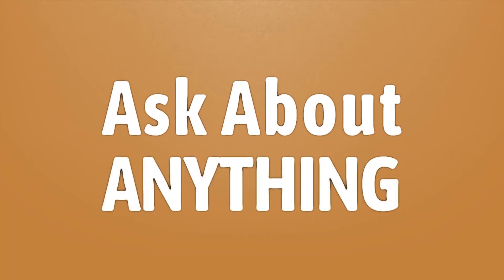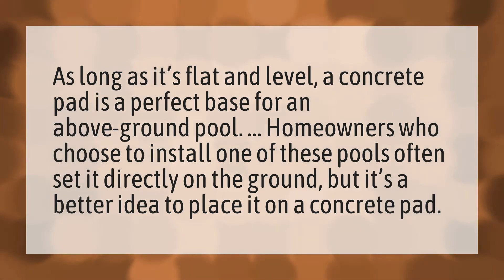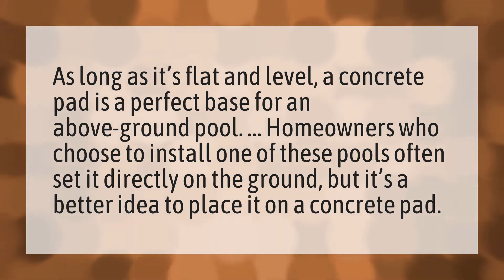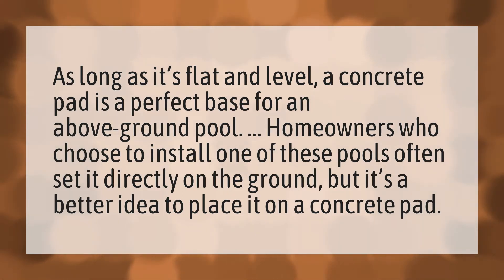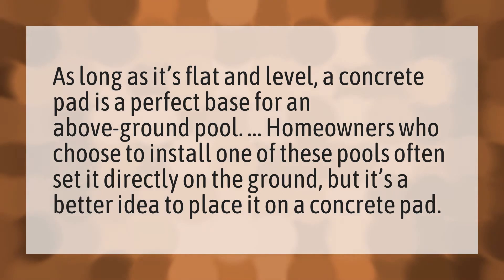Is it OK to put above ground pool on concrete?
Ground Pool Concrete • Is it OK to put above ground pool on concrete?